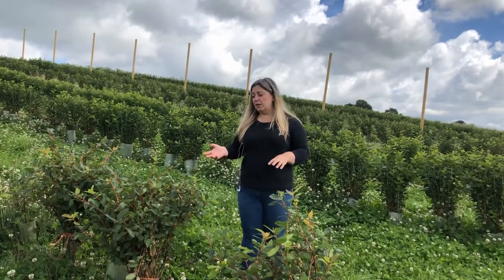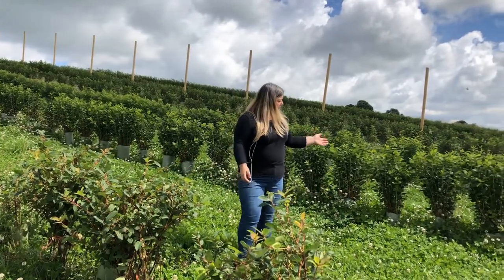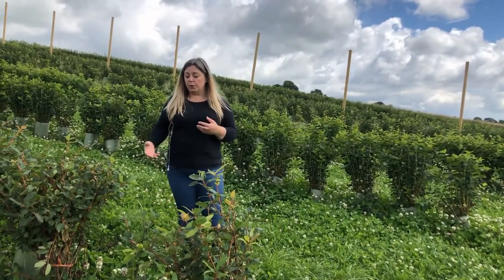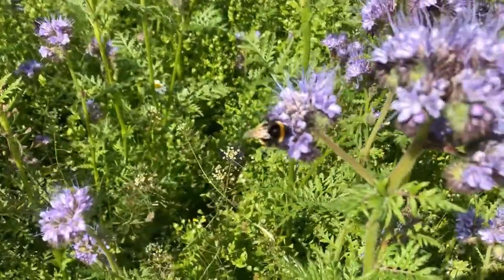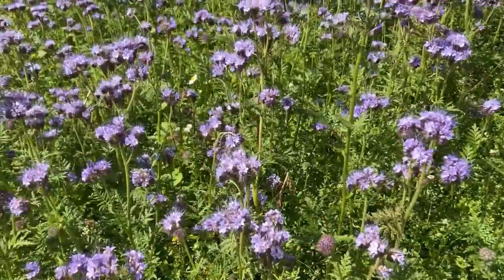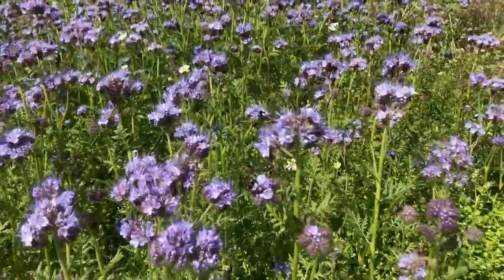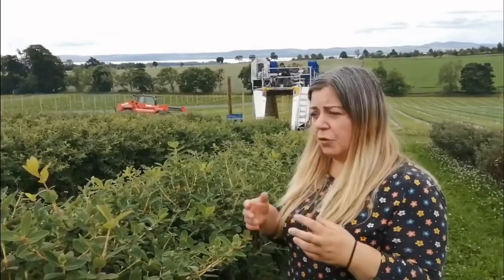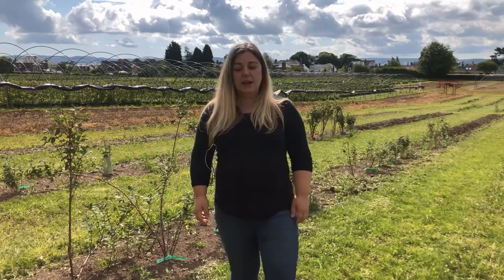Fruit for the Future - Honeyberry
Honeyberry is tipped to the next soft fruit sensation here in Scotland. Let James Hutton Institute researcher, Dr Louise Gamble, share her latest research and findings and find out more about this strange little fruit!